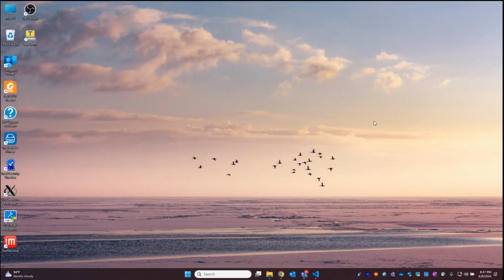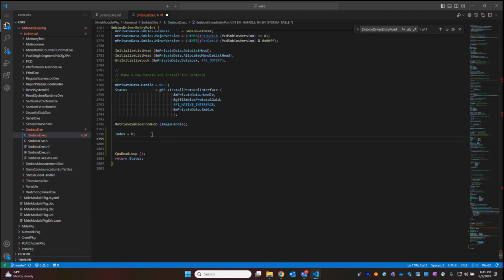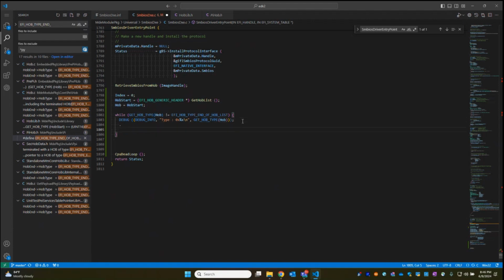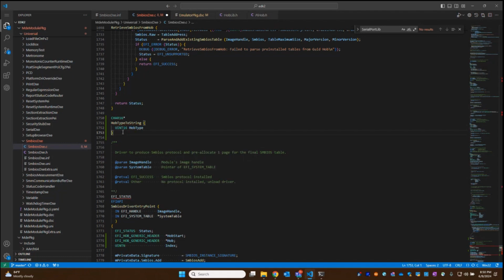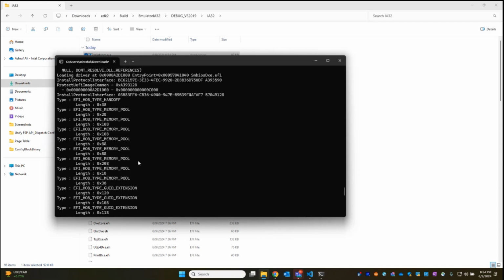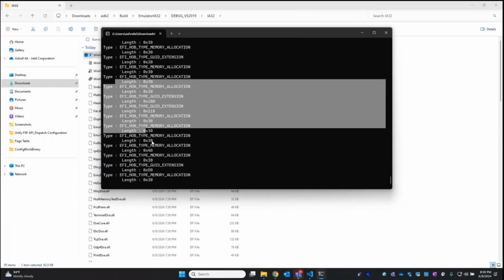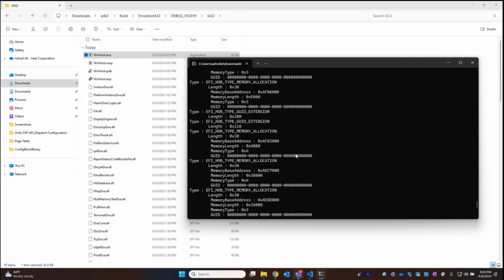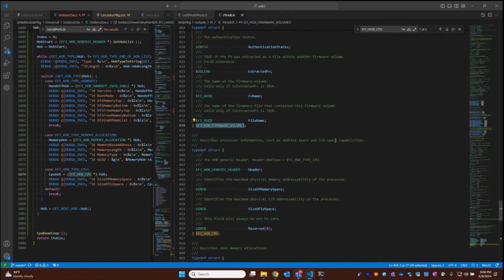EDK2 Build HOB Part 3 HOB List Dump Tutorial Step by Step Guide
Welcome to our in-depth tutorial on BuildGuidDataHob in the EDK2 (UEFI Development Kit 2) environment! In this video, we'll explore the ins and outs of BuildGuidDataHob, an essential component for UEFI firmware development.

Hob (Hand-Off Block) in the UEFI (Unified Extensible Firmware Interface) is a data structure used during the transition from the PEI (Pre-EFI Initialization) phase to the DXE (Driver Execution Environment) phase of the firmware boot process.

What is a Hob?
A Hob (Hand-Off Block) is essentially a data structure that contains information required for system initialization and boot. It's used by the firmware to pass essential data from the PEI phase to the DXE phase, ensuring a smooth and coordinated transition between these two critical stages of the boot process.

Why is Hob Used?
* Data Transition: Hobs are used to carry configuration and status information gathered during the PEI phase to the DXE phase. This ensures that the data collected early in the boot process is available for further processing and system initialization.
* Modular Design: The use of Hobs allows for a modular firmware design, where different components can add their data to the Hob list during the PEI phase without needing to know about each other. This promotes separation of concerns and easier maintenance.
* System Configuration: Hobs contain system configuration data such as memory information, processor information, and platform-specific data that are necessary for initializing hardware and loading the operating system.
* Memory Allocation: Information about the system memory map is passed through Hobs. This is crucial for the DXE phase to understand the available memory resources and manage them appropriately.
* Boot Performance: Using Hobs helps streamline the boot process by organizing and structuring the data needed for system initialization. This organization can lead to faster and more reliable boot times.

Types of Hobs
There are several types of Hobs, each serving a specific purpose:
* Resource Descriptor Hob: Describes memory resources available to the system.
* Firmware Volume Hob: Contains information about firmware volumes.
* CPU Hob: Contains information about the CPU, such as the number of cores and their capabilities.
* GUID Extension Hob: Allows for custom data to be passed using globally unique identifiers (GUIDs).